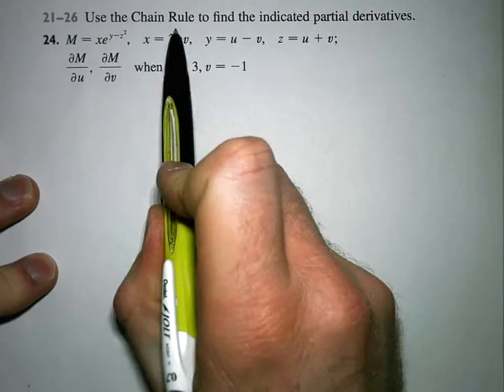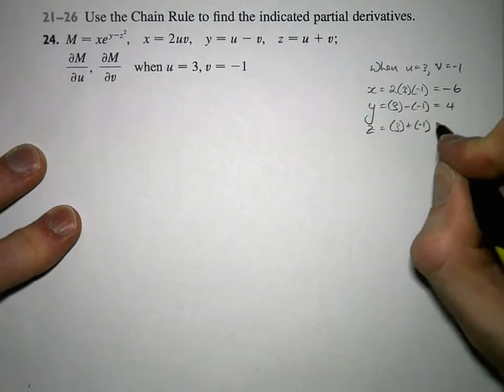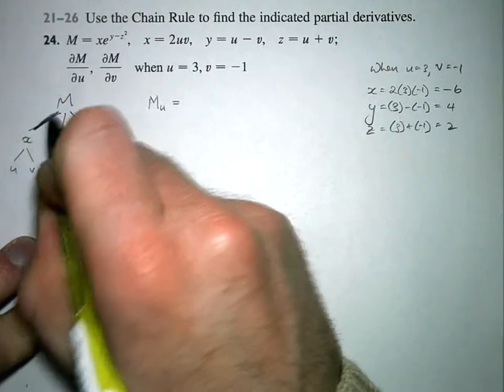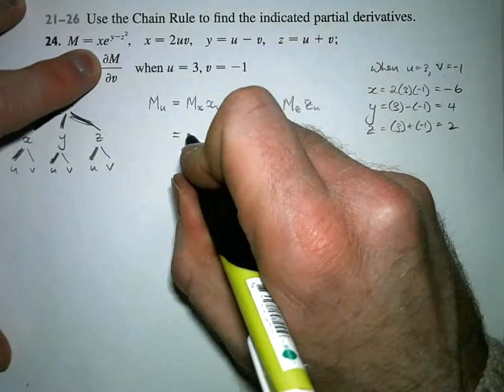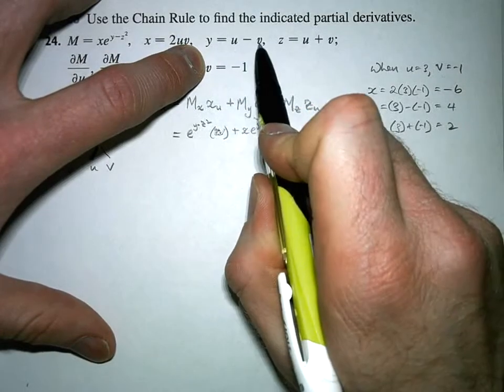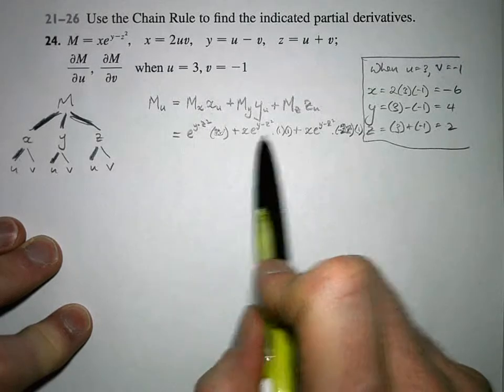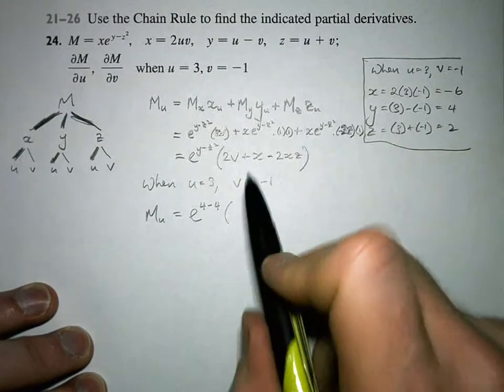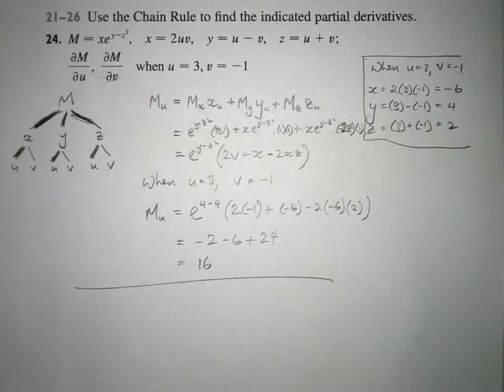MAT2B10 Section 14.5 Number 24